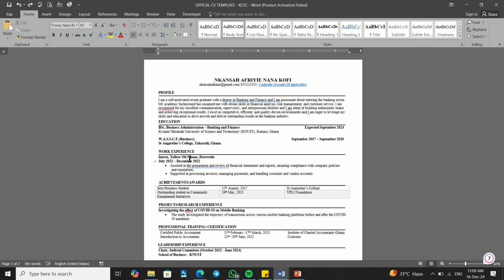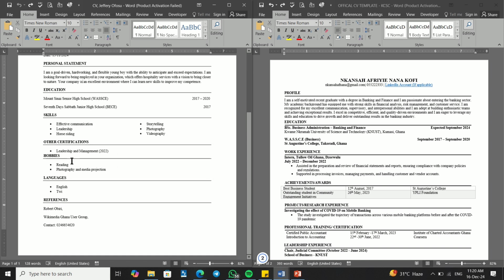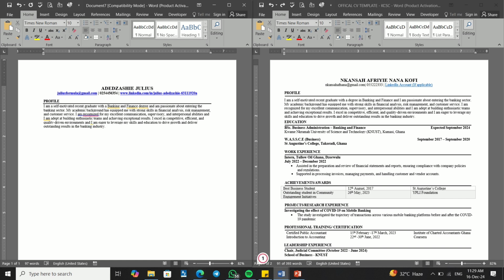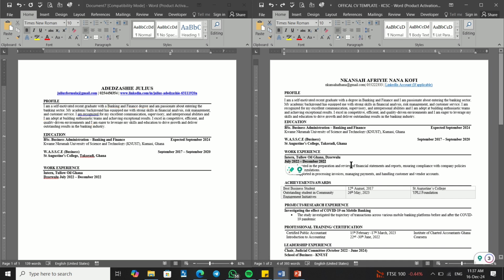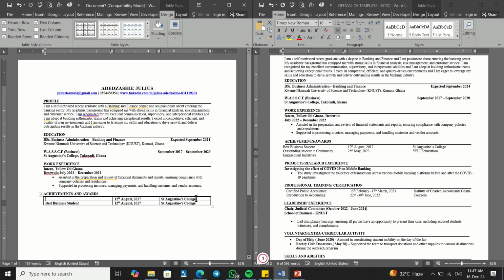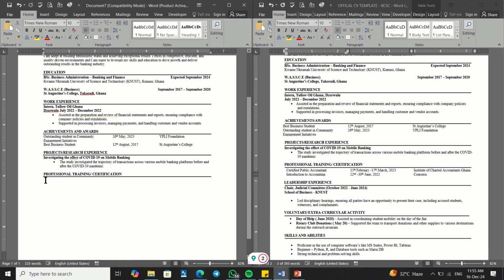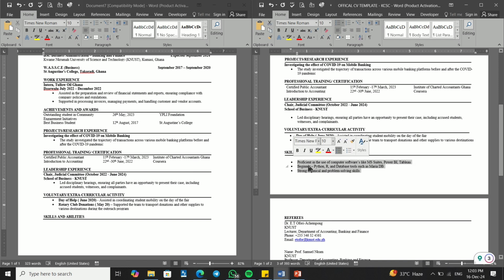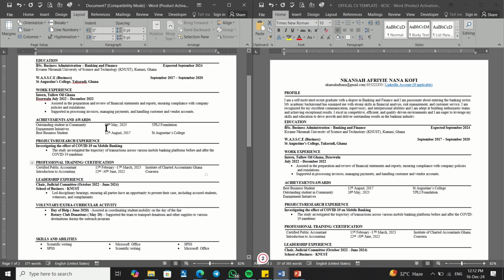MASTER CV WRITING | ATS BYPASS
In this rare video, I will take you through step-by-step how to create a standard CV/ Resume that meets both academic and job application requirements.